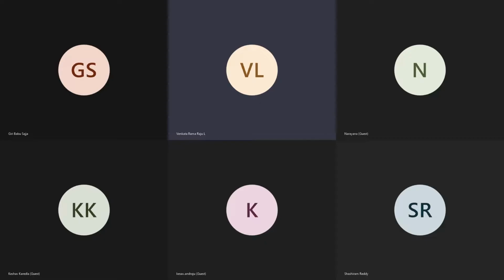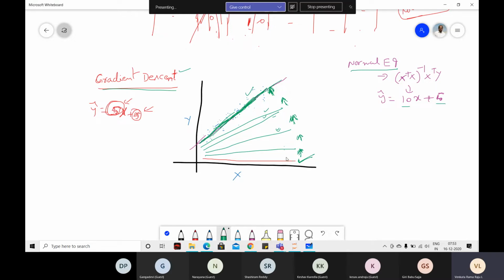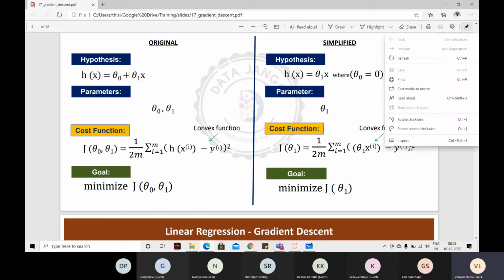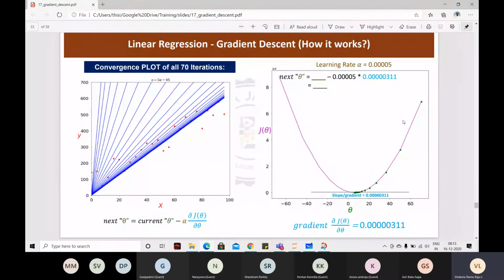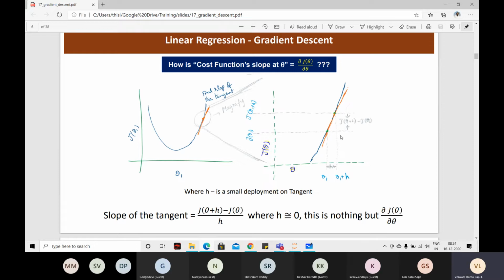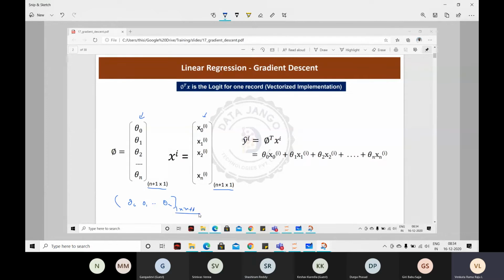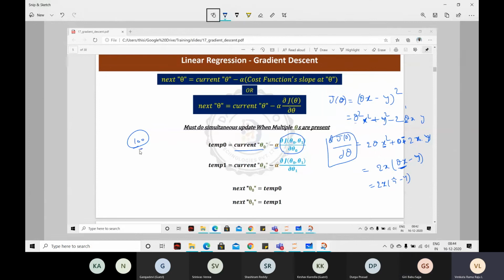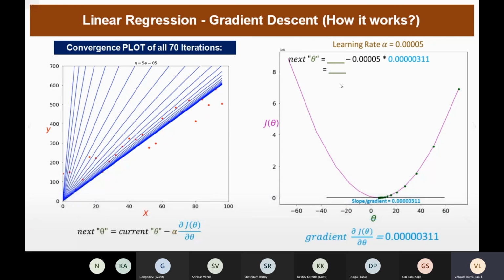30 Solver - Gradient Descent for Linear Regression | Artificial Intelligence Course | Datajango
Day30 Solver - Gradient Descent for Linear Regression